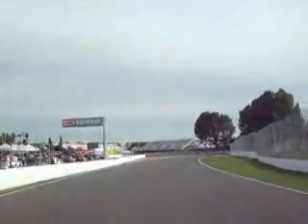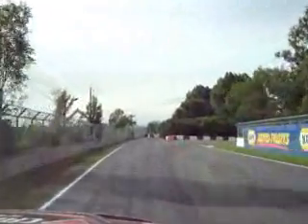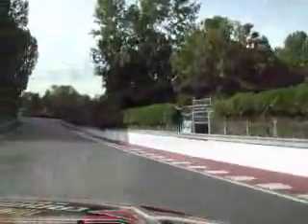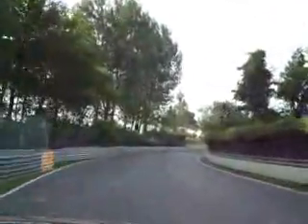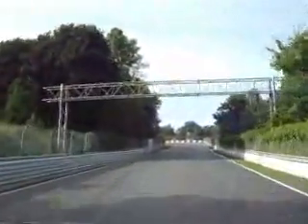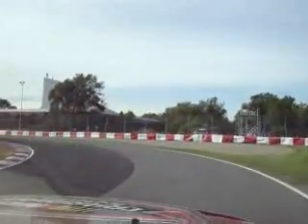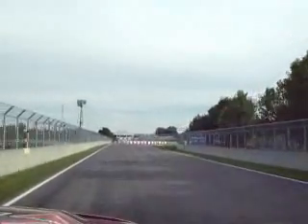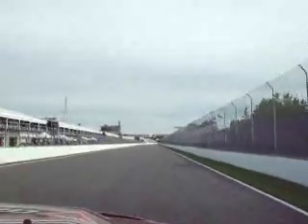2009 NCATS Montreal Ride Along with Trevor Seibert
NASCAR Canadian Tire Series presented by Mobil 1 driver Trevor Seibert takes a lap around Montreal's Circuit Gilles Villeneuve.